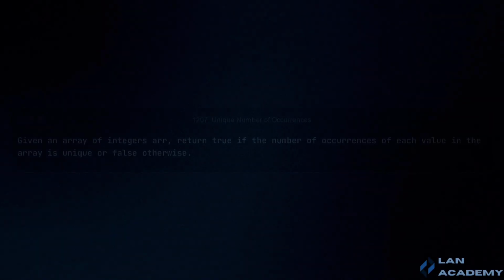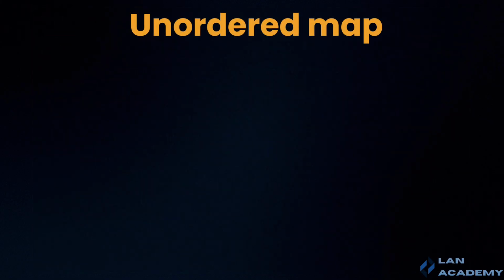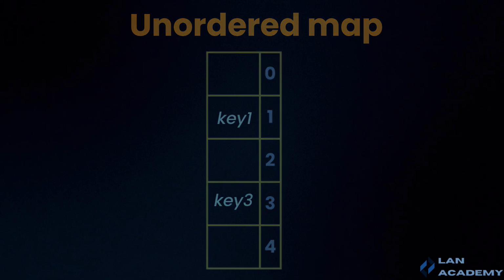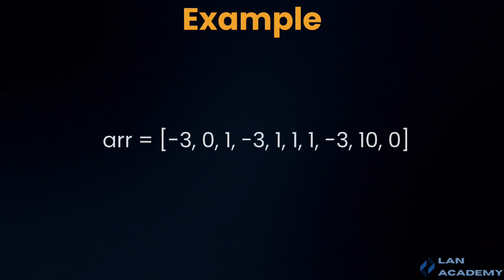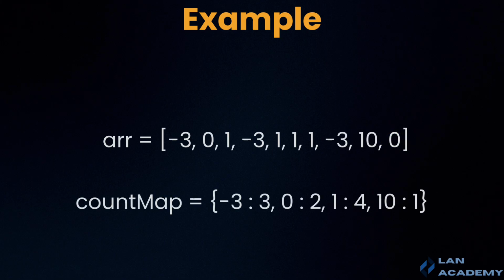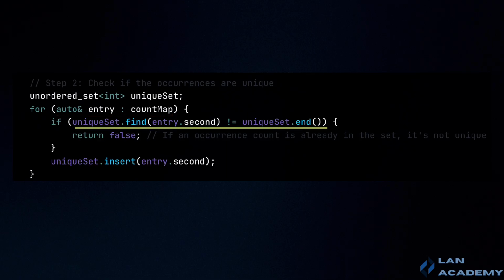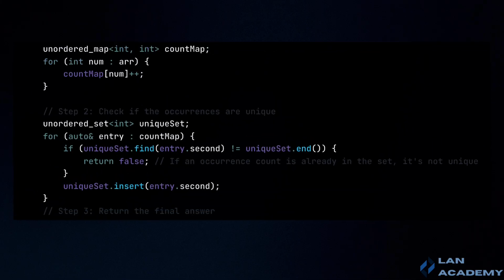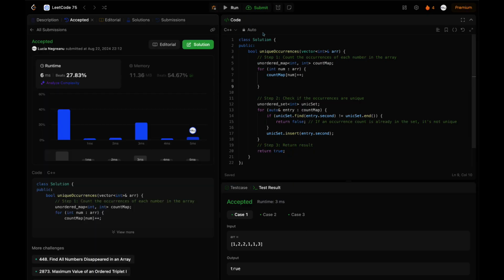Unique Number of Occurrences | LeetCode 1207 in C++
Can every number in an array have a unique frequency?
In this video, we solve LeetCode 1207 – Unique Number of Occurrences using a clean and efficient hash map + set approach in C++.

— How to count frequencies with unordered_map
— How to verify uniqueness with unordered_set
— A simple and intuitive solution in O(n) time

Timestamps
0:00 – Problem explanation
0:25 – Counting with hash maps
0:50 – Ensuring uniqueness with sets
1:45 – C++ implementation
2:40 – Dry run and examples
3:20 – Edge cases and conclusion